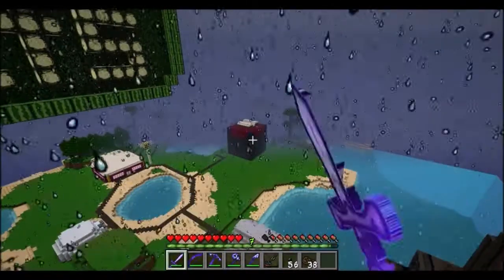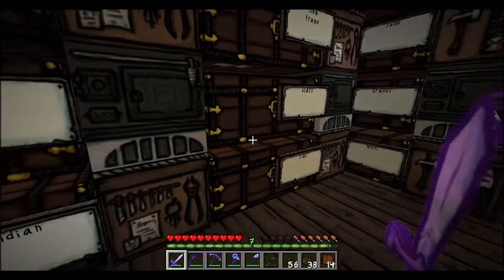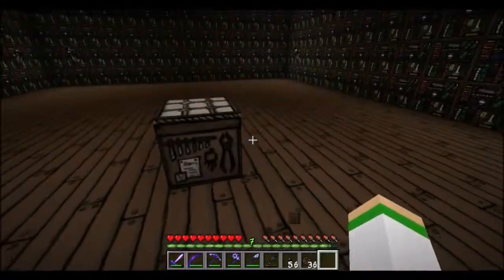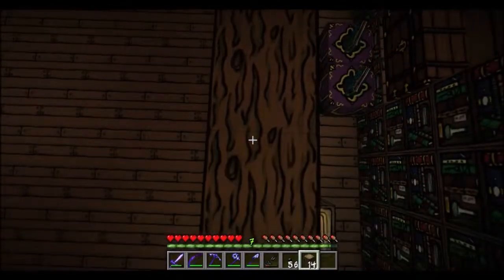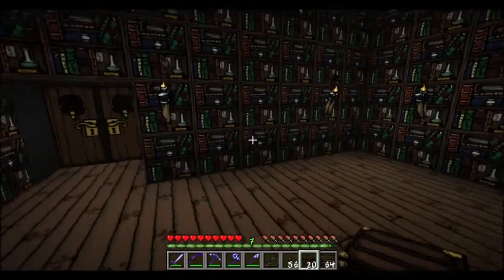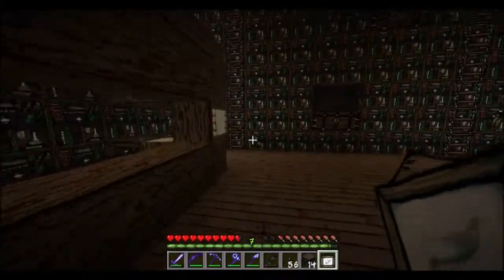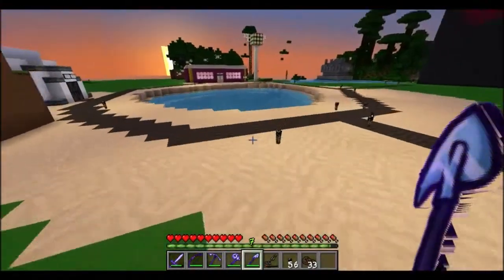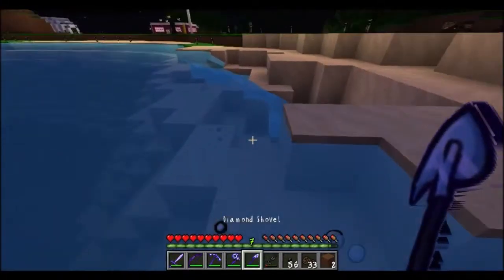Minecats [49] Library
Minecats is a series where I play survival with my friends. We build houses, businesses, make games, and grow a community!

In this episode, I finish the Minecats Library!